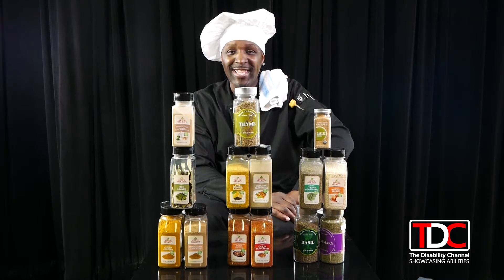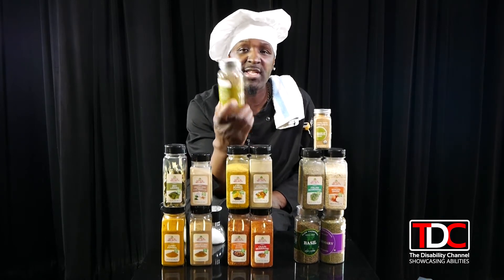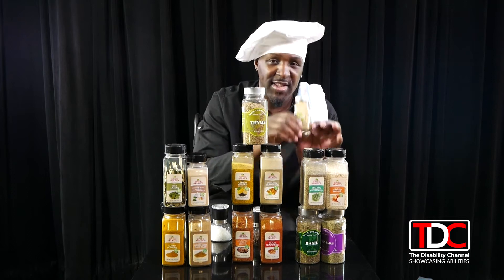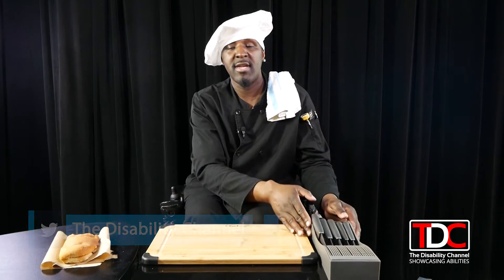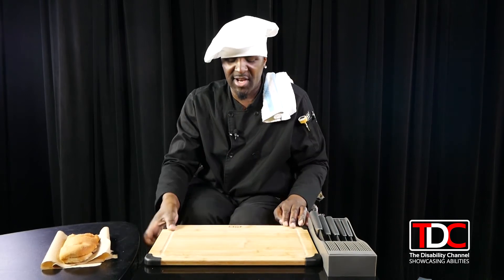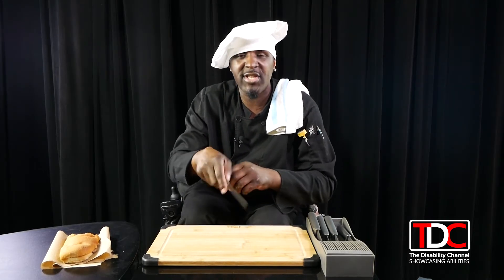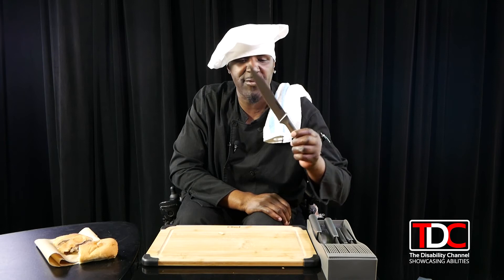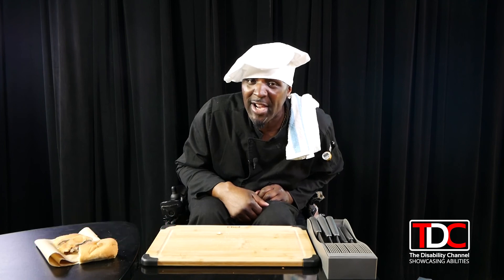TDC - TASTIER with CHEF SMILEY 'Spices and Knives'